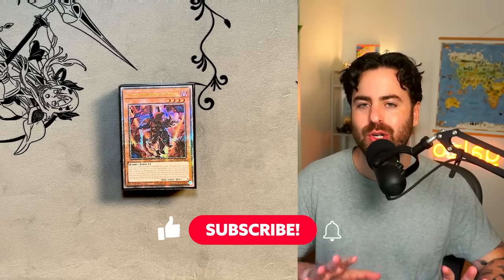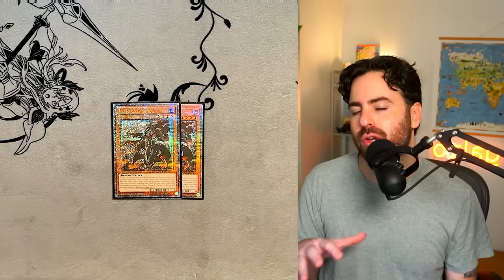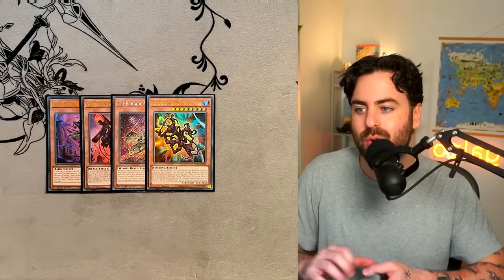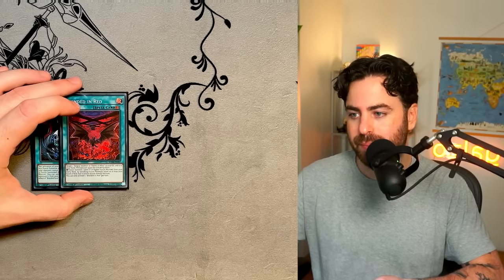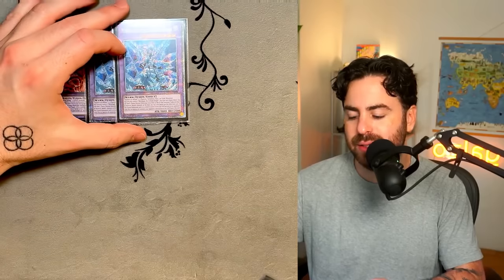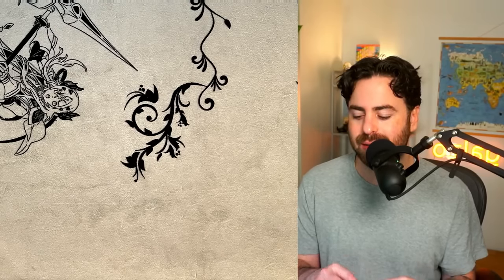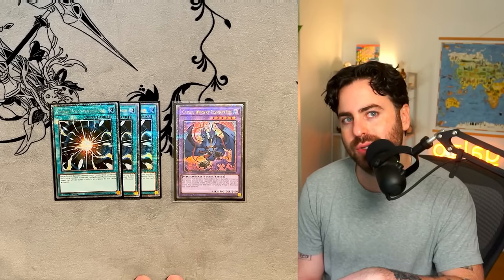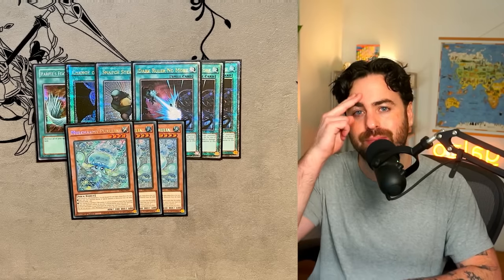UPDATED DECKLIST! The NEW Branded Despia (September 2024 Banlist)